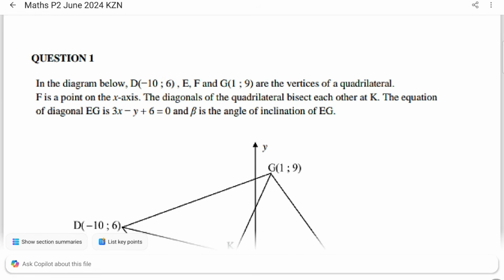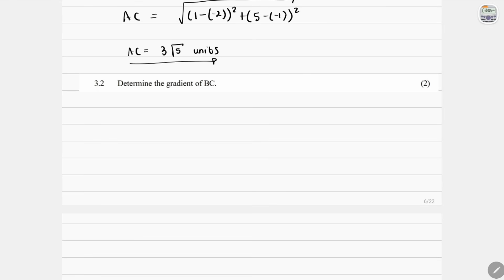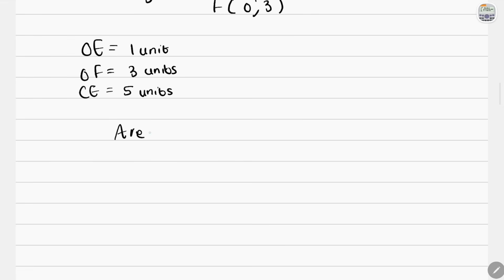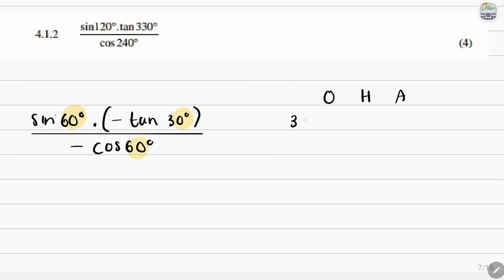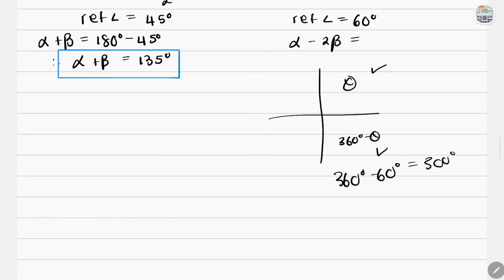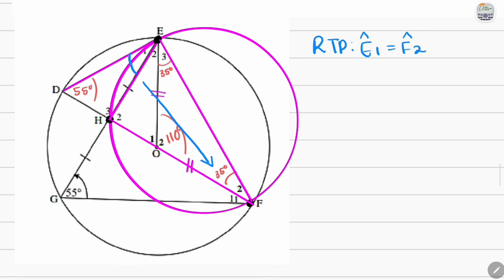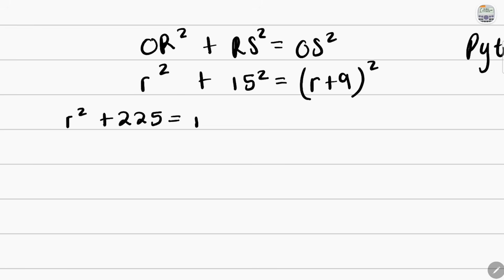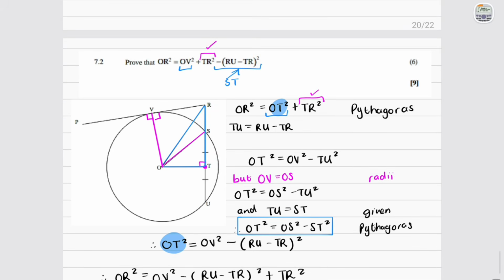2024 Mathematics Paper 2 June Grade 11 KZN